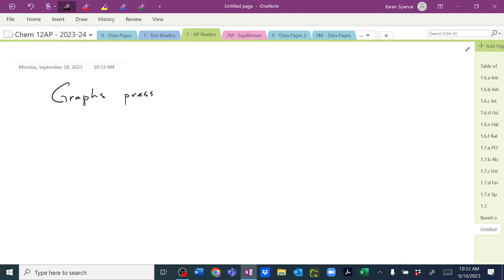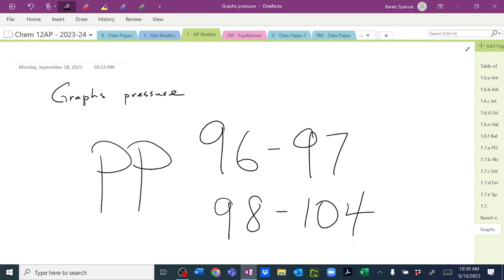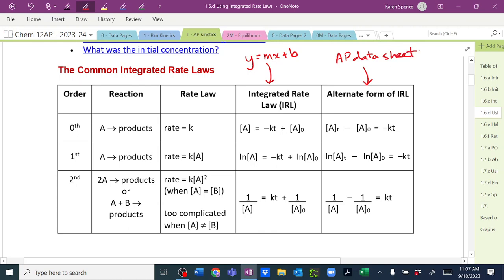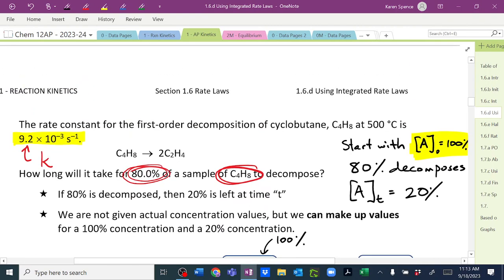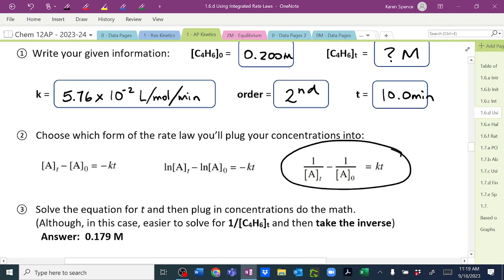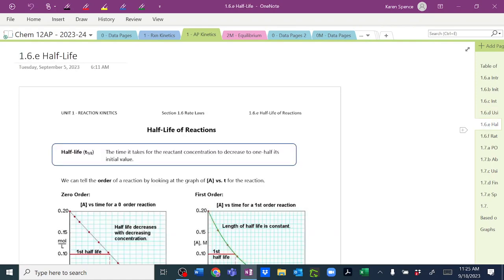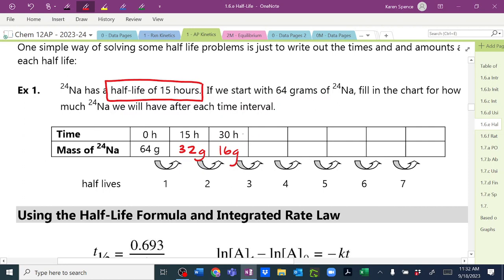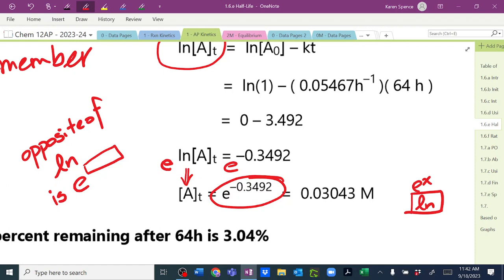2023-09-18 Using integrated rate law ; Half-Life & Rate Law